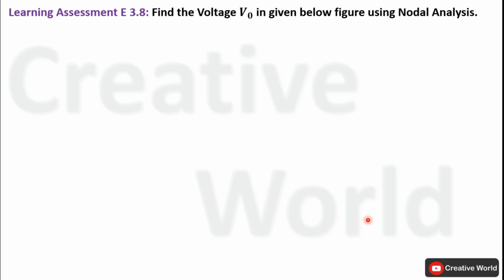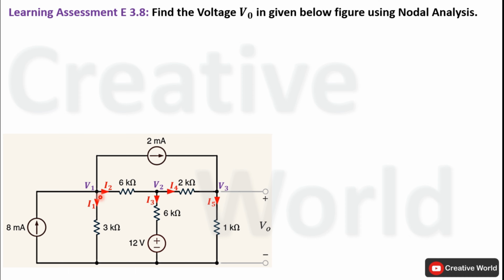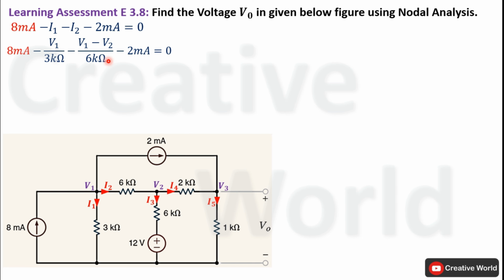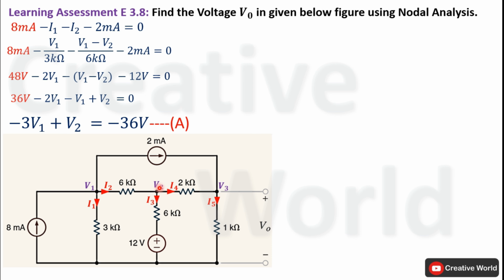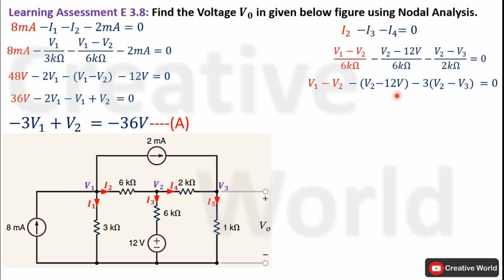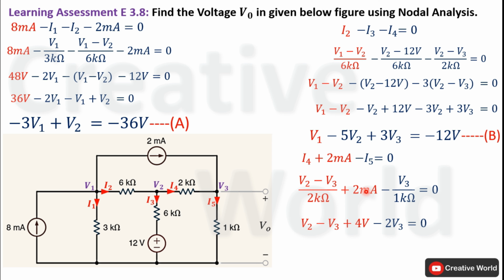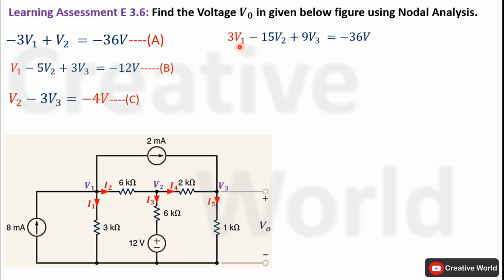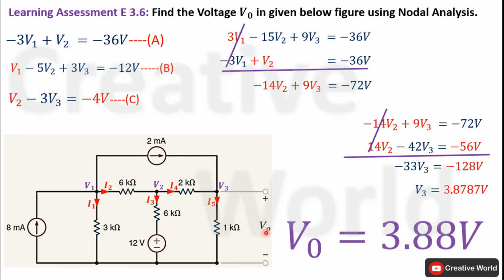Chapter 3 Learning Assessment E 3.8 Solution | Nodal Analysis| Linear Circuit Analysis